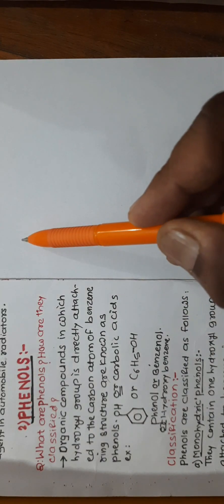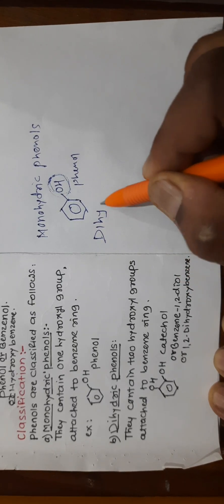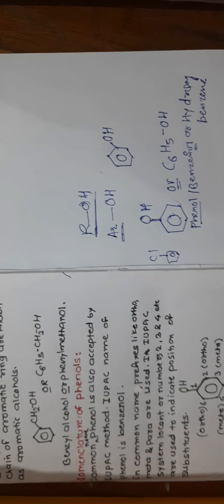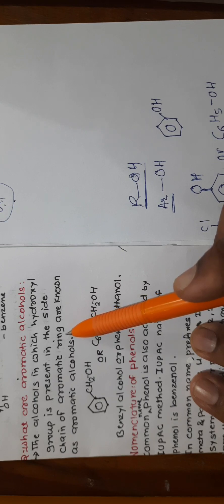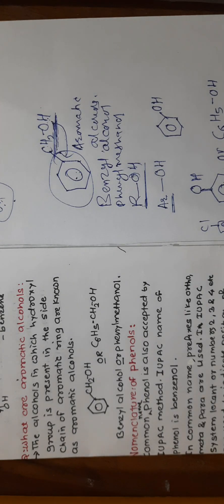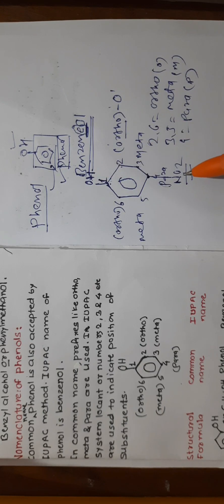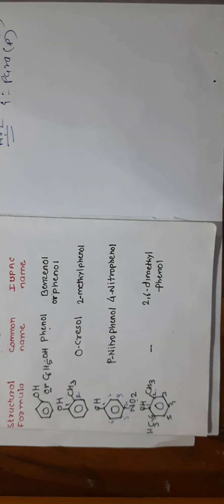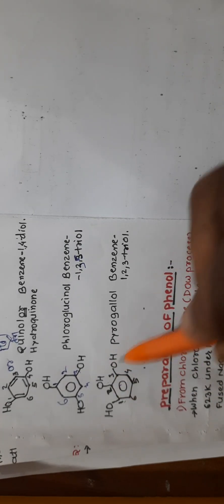video:8. Phenols-Definition, classification and nomenclature